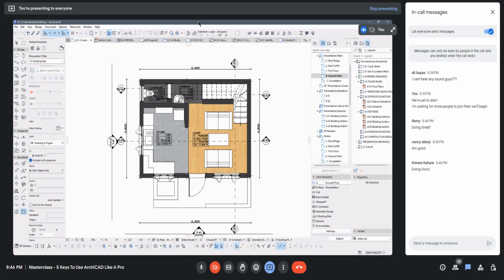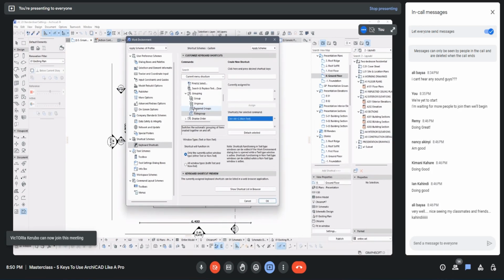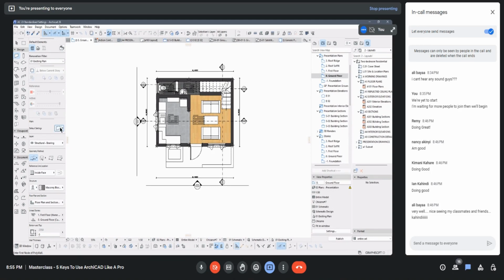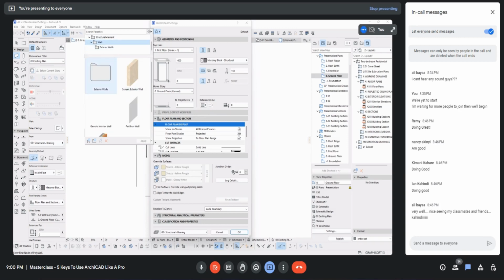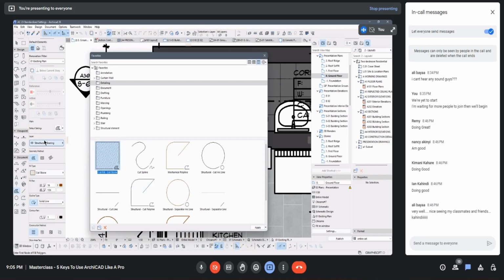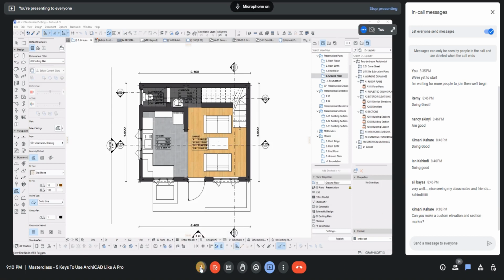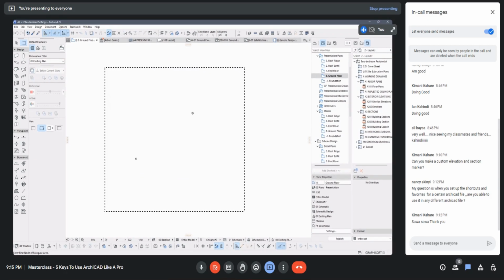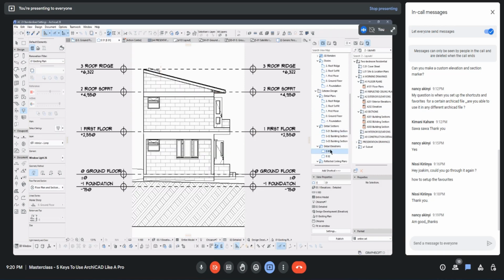Time Savers in ArchiCAD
Learn how to save time in ArchiCAD using Favorites and Keyboard shortcuts